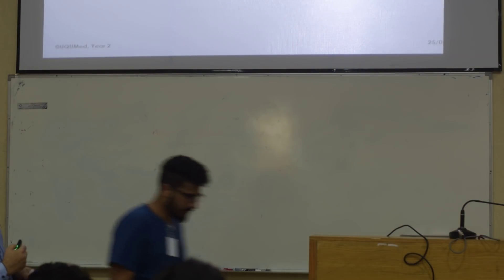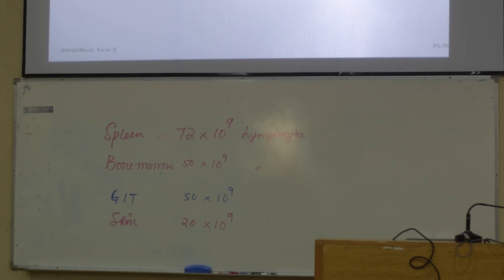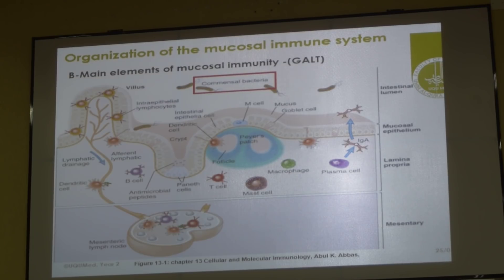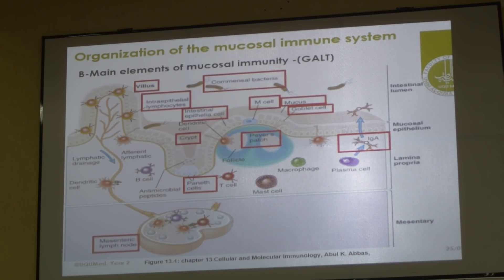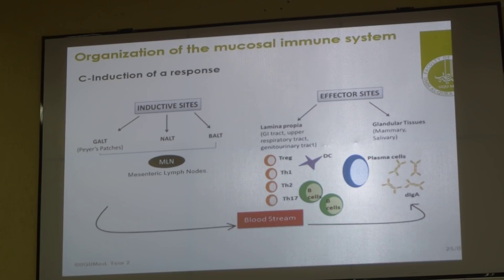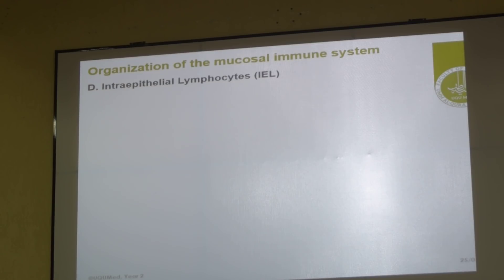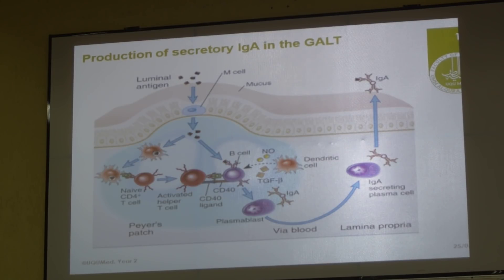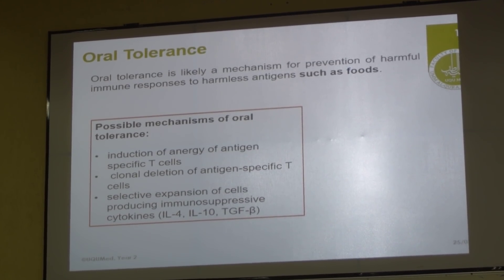Module D / mucosal immunity Part 1